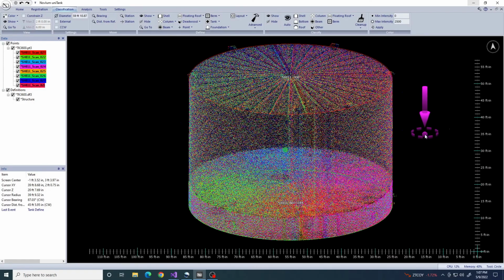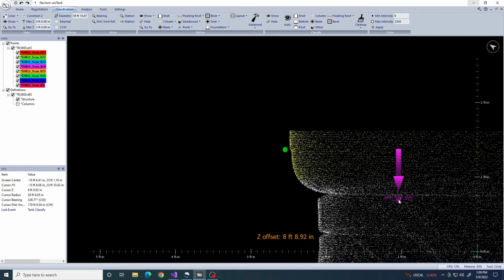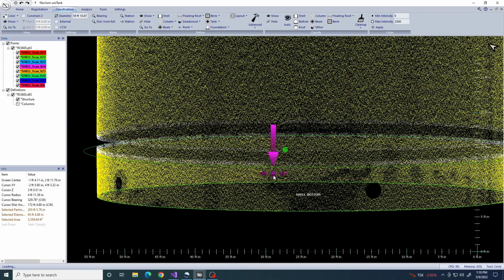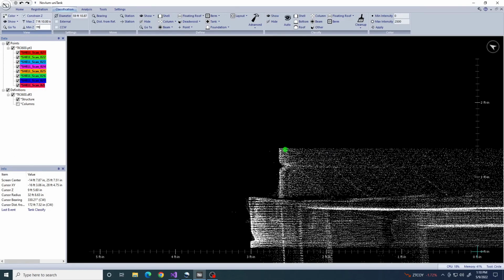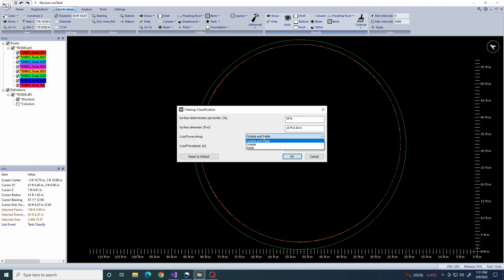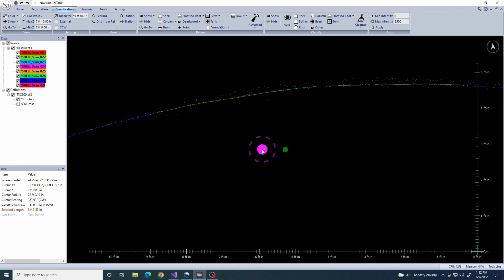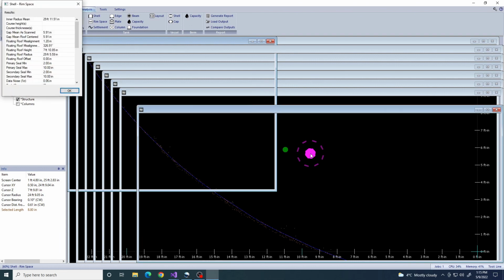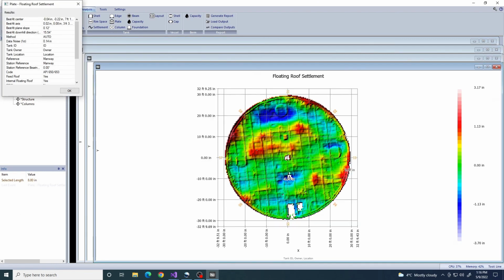Lesson 6: Floating Roof Rim Space Analysis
This video demonstrates how to use uniTank to do rim space analysis of a floating roof.